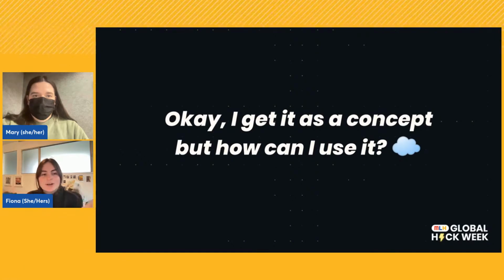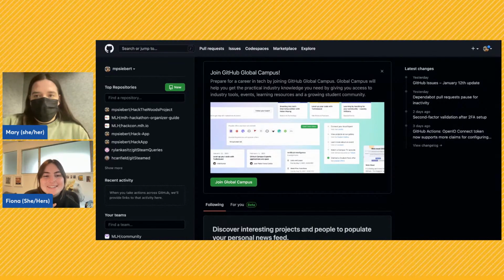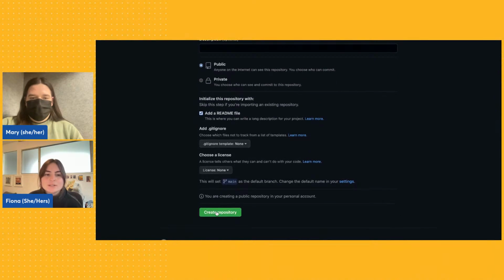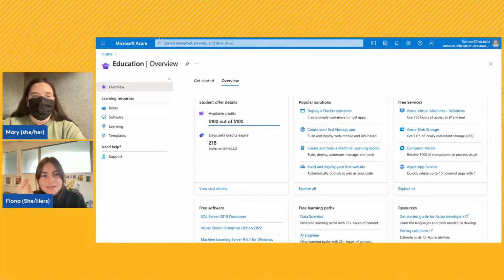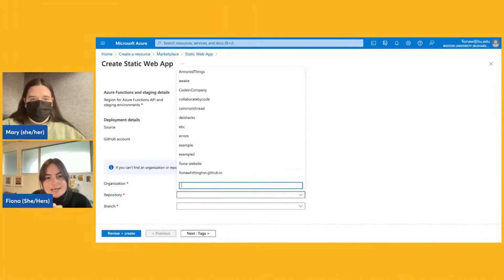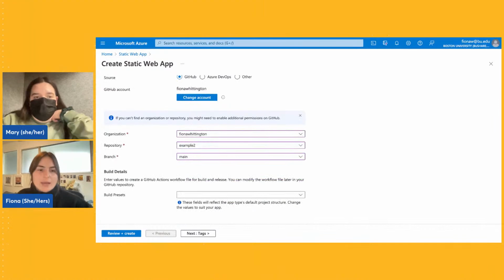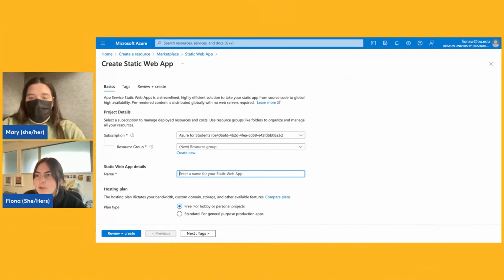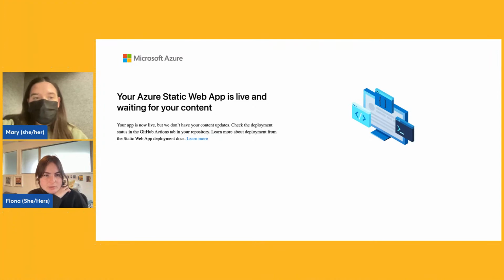Learn How to Deploy Your Project to the Cloud